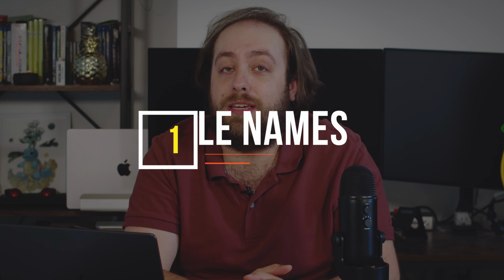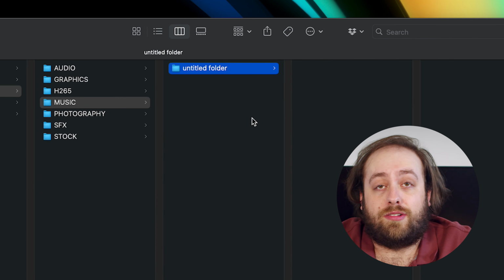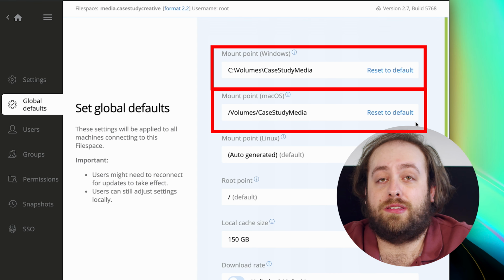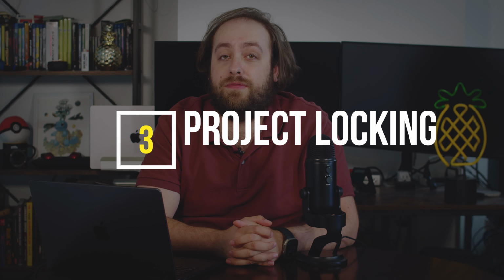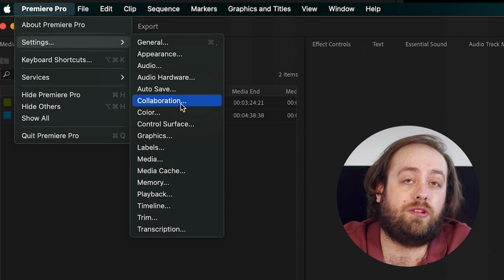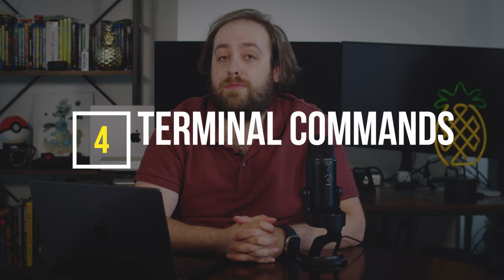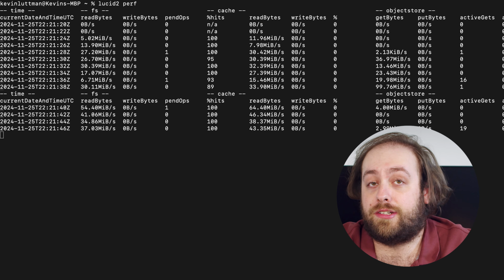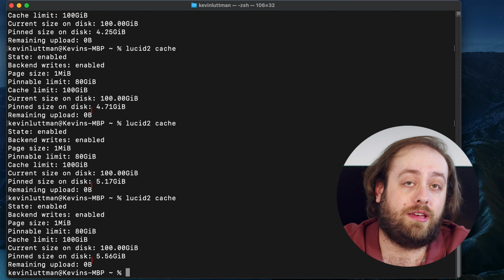5 Essential Tips for Mastering LucidLink Classic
Are you a first-time LucidLink user? Or a video professional looking to enhance your workflow? In this video, we cover five essential tips and tricks to optimize your LucidLink experience.

00:00 - Introduction
00:11 - File Names
00:35  - Mount Points
01:20 - Project Locking
01:53 - Terminal Commands
02:44 - UI Indicators
03:29 - Outro